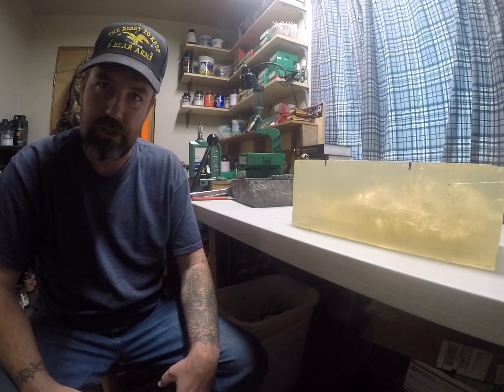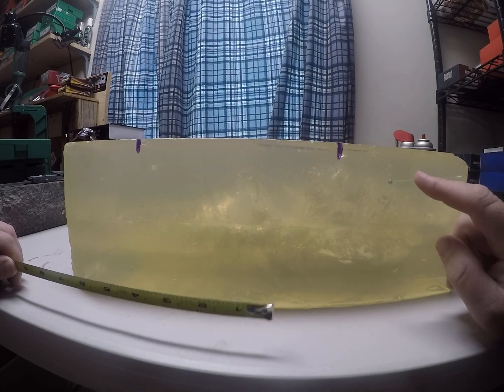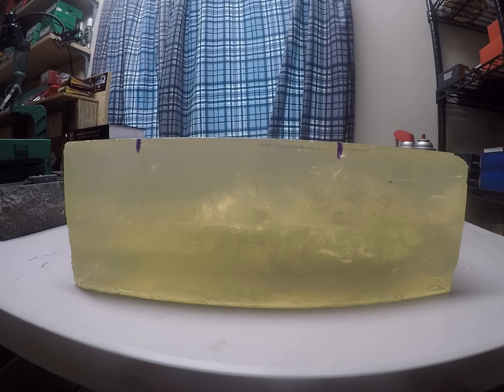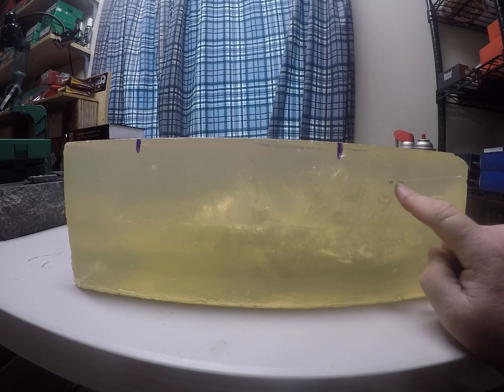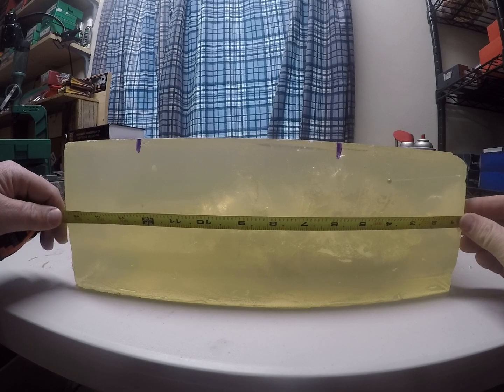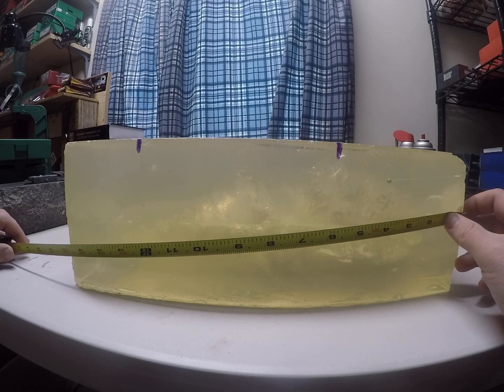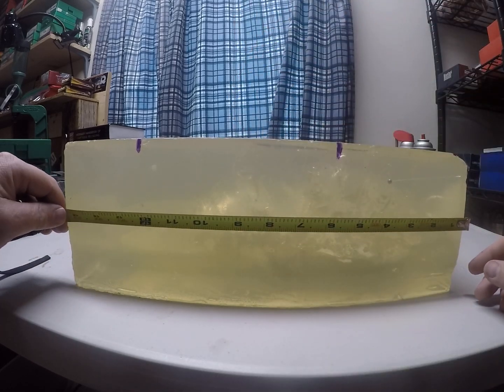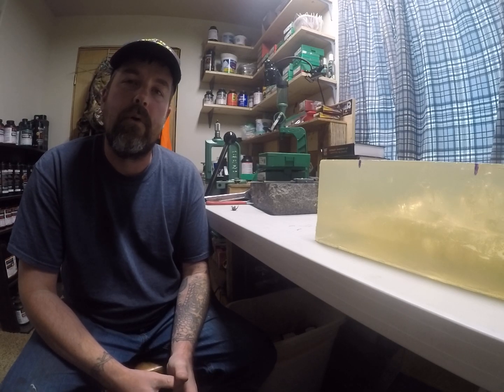Gelatin is NOT an animal. Yes it is a good test medium if you know what you are looking at.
Sharing some of my thoughts on how gelatin differs from animals and not all animals are the same.

10% was a standard set by the FBI and used by the hunting bullet manufacturing industry for good reasons and it is what I use for all my testing.

Not all animals are the same and not all shot placements go through identical tissue.

Know your animals, bullets and how your bullets will function so you can have the stopping power needed to quickly and humanly harvest game without massive meat loss respecting the animals as best possible. (how much meat loss is acceptable is subject to opinion)